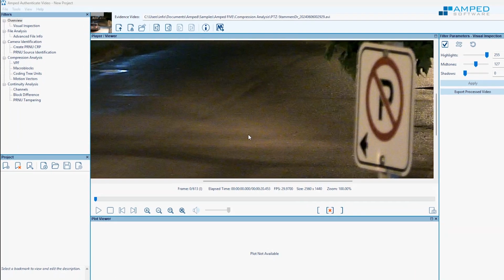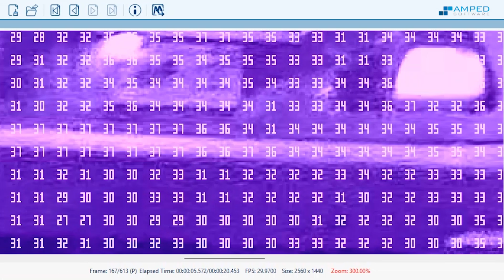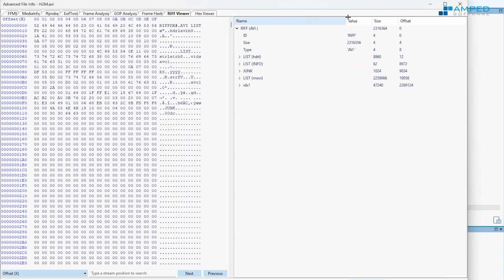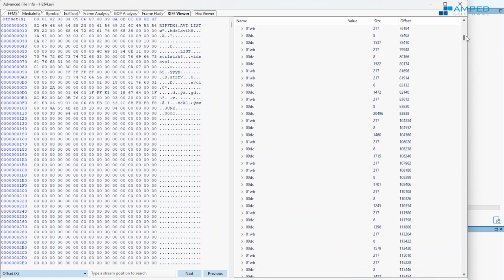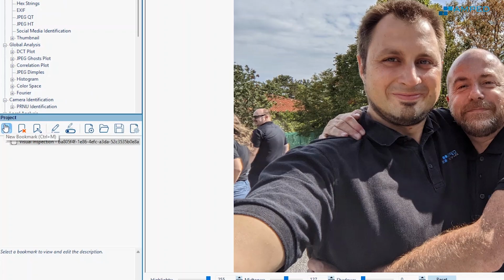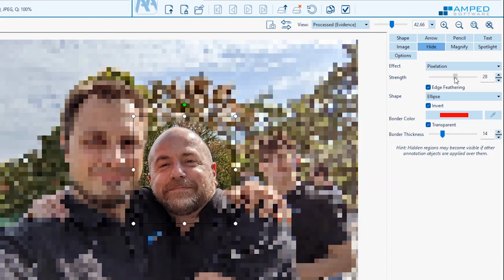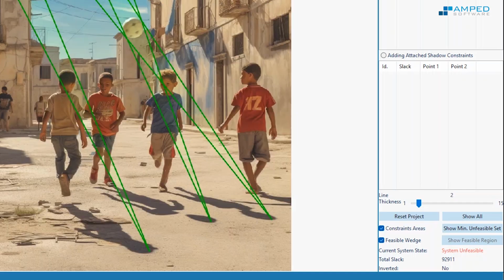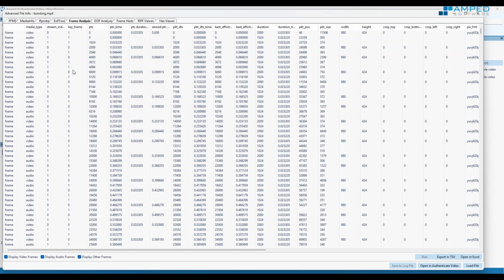Amped Authenticate Update 37236: Coding Tree Units Filter, RIFF Viewer, Extended Deepfake Detection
We bring you a huge upgrade to Amped Authenticate!

What’s new in this update:
🔹 Coding Tree Units Filter & RIFF Viewer – go deeper into video structure for advanced analysis
🔹 Improved Diffusion Model Deepfake Filter – now with the Flux model for improved deepfake detection
🔹 Enhanced Redaction Tools – new Inverted Mode and Edge Feathering options in Annotate's Hide feature
🔹 Save your Frame Analysis data for better documentation and review
🔹 Improved GUI for a more seamless user experience

Watch now!

0:00:39 Coding Tree Units (CTU) Filter
0:02:09 RIFF Viewer
0:03:11 Annotate Bookmarks
0:04:27 Shadows and Reflections
0:05:10 Other Improvements